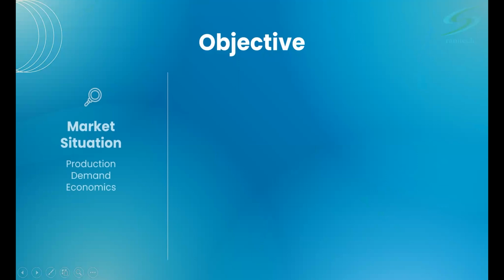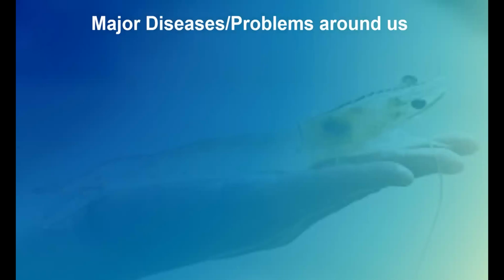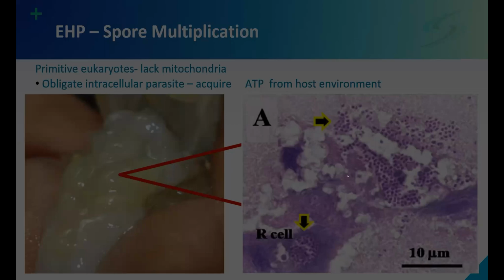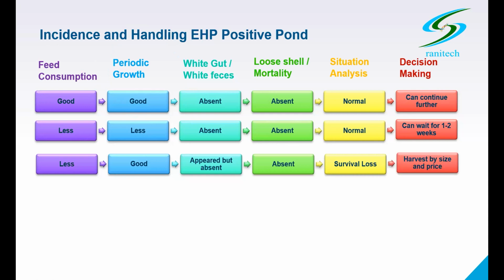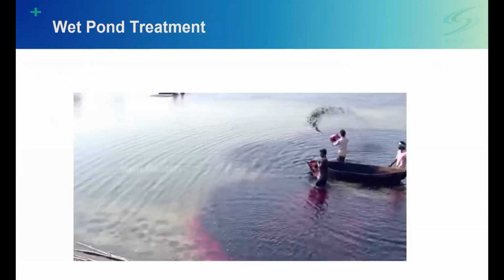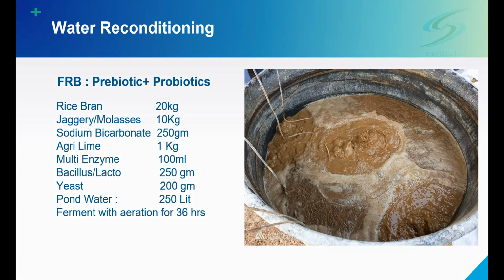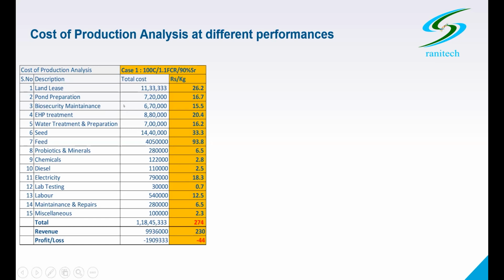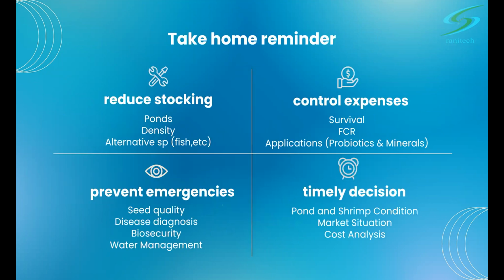Lachance Webinar-Madhu Mohan Talluri-shrimp disease WSSV EHP WFS shrimp farm cost bile acids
Madhu Mohan Talluri
Technical Director
SGS Aqua Solutions, Kakinada
In CP Aquaculture for 17 years at various positions, primarily as Lab incharge and later as General Manager for CP farm operations. With years of experience in researching shrimp disease